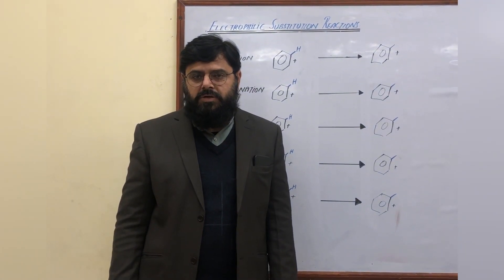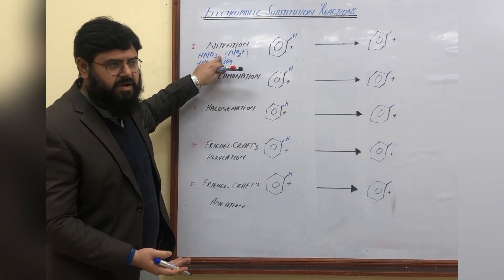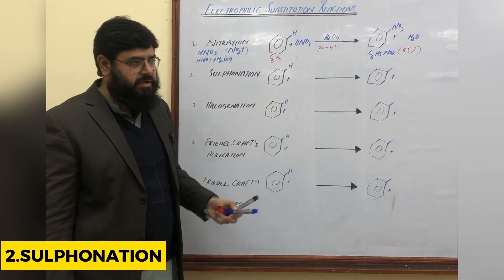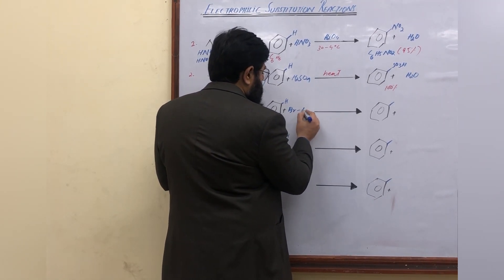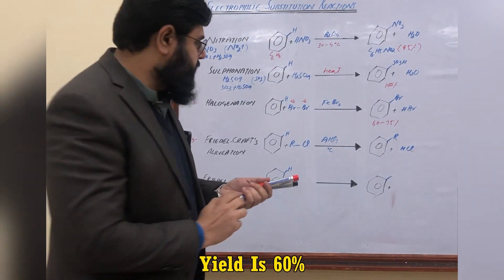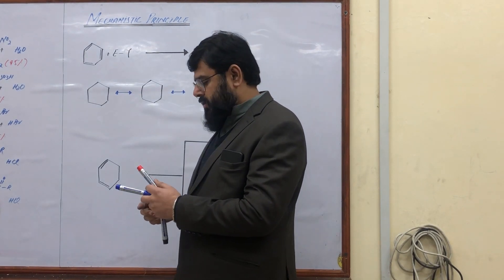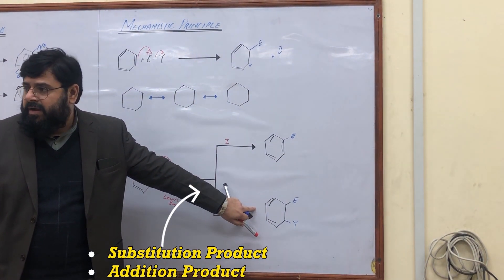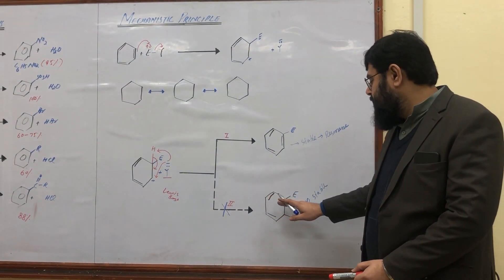𝙄𝙣𝙩𝙧𝙤𝙙𝙪𝙘𝙩𝙞𝙤𝙣 𝙩𝙤 𝙀𝙡𝙚𝙘𝙩𝙧𝙤𝙥𝙝𝙞𝙡𝙞𝙘 𝙎𝙪𝙗𝙨𝙩𝙞𝙩𝙪𝙩𝙞𝙤𝙣 𝙍𝙚𝙖𝙘𝙩𝙞𝙤𝙣𝙨|𝘼𝙧𝙤𝙢𝙖𝙩𝙞𝙘 𝘾𝙤𝙢𝙥𝙤𝙪𝙣𝙙𝙨| 𝙊𝙧𝙜𝙖𝙣𝙞𝙘 𝘾𝙝𝙚𝙢𝙞𝙨𝙩𝙧𝙮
🧪 In this comprehensive introduction, we delve into the intricate domain of Electrophilic Substitution Reactions. 🌐 Gain a profound understanding of aromatic compounds, dissect reaction mechanisms, and navigate through the subtle complexities of molecular transformations. 💼 Our exploration encompasses the elegant interplay of electrophiles, providing valuable insights into benzene rings, reaction pathways, and substitution dynamics. 📊 Elevate your knowledge with precision and professionalism - join us in unraveling the science behind Electrophilic Substitution.
📊✨ Join us in this video as we unravel the mysteries of the energy potential diagram in electrophilic substitution reaction.